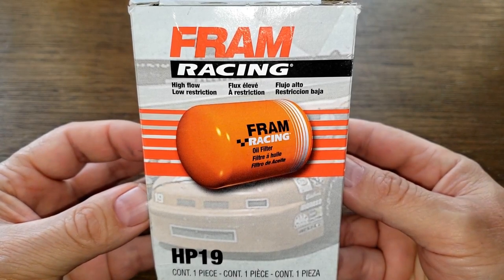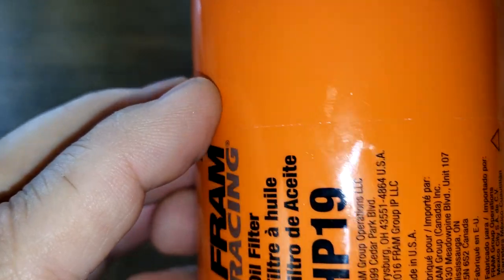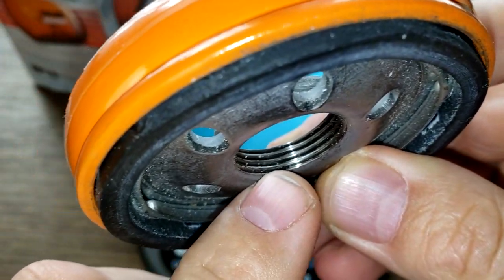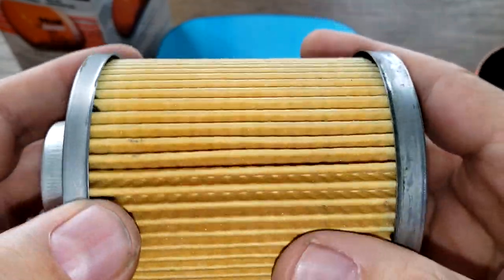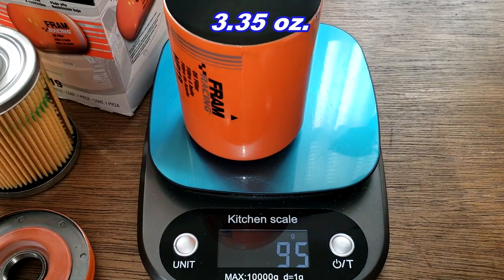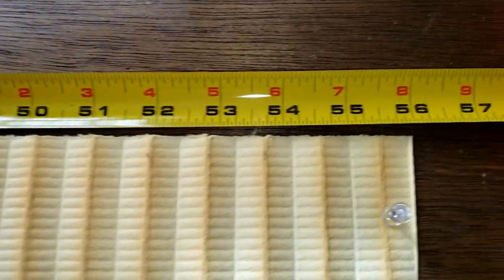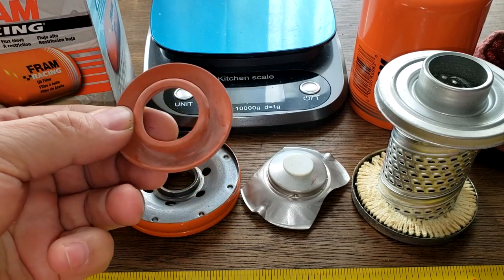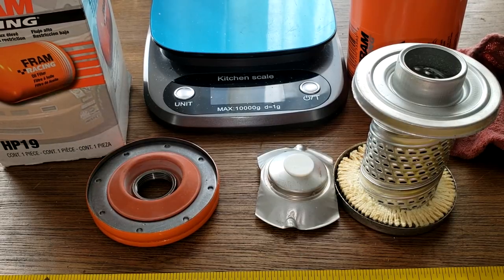Fram Racing Oil Filter HP19 Cut Open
What's inside a Fram racing oil filter? Let's open her up and see what's inside! Oil filter inspection. Oil filter review
Fram HP19 Racing oil filter
Welcome!